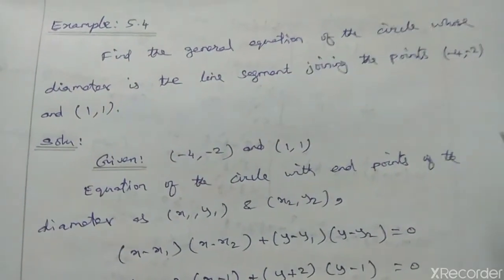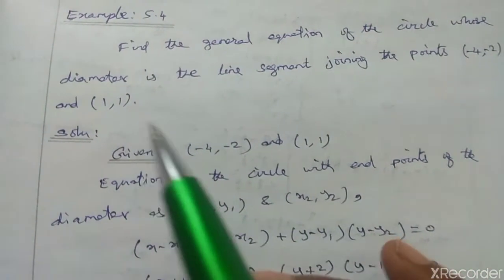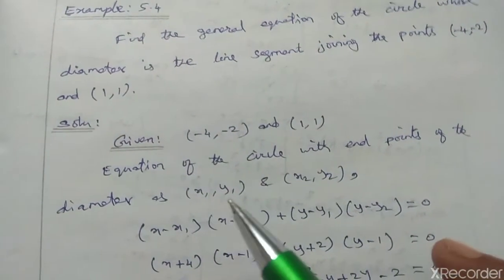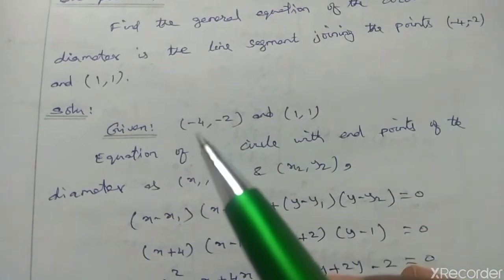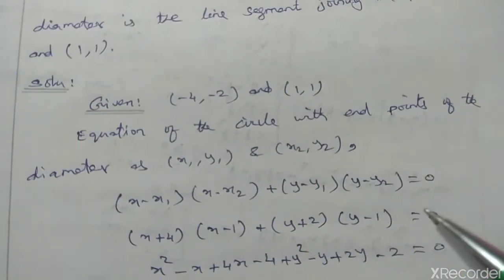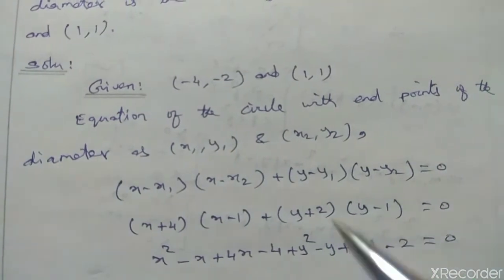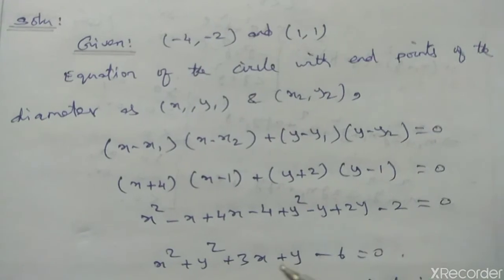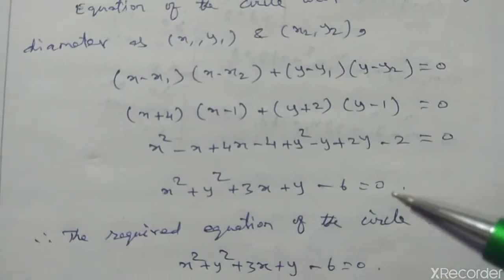Class 12//chapter 5//Example 5.4